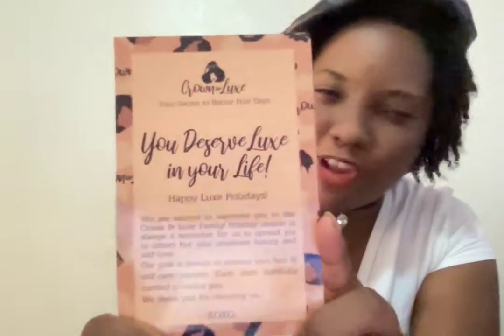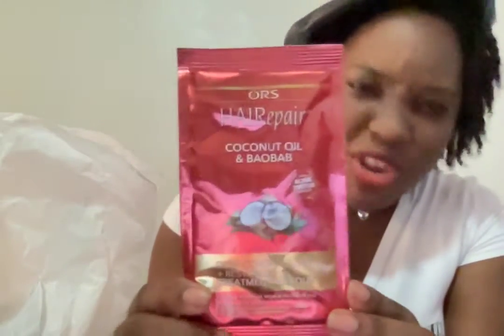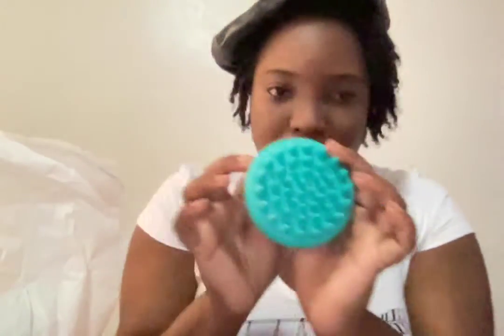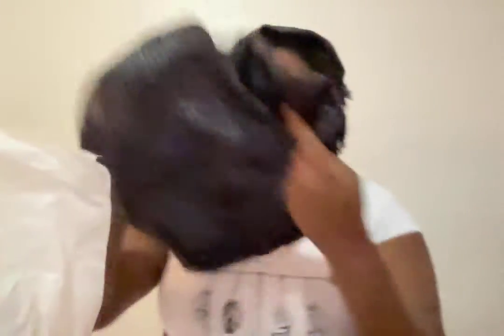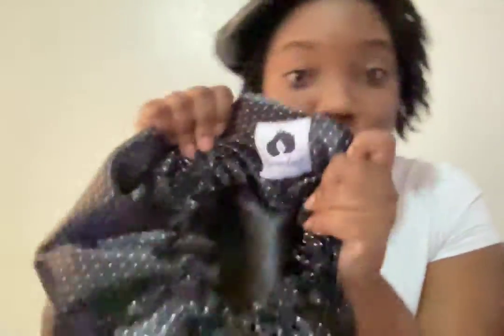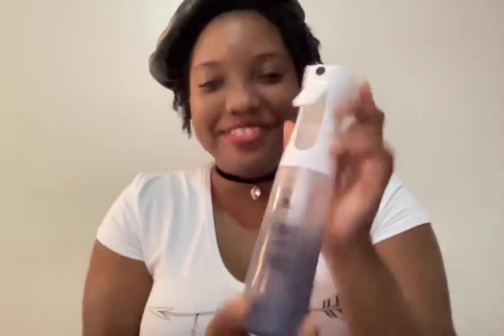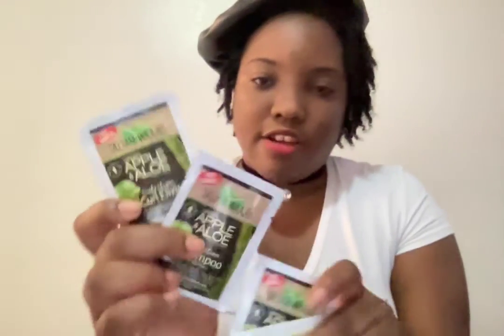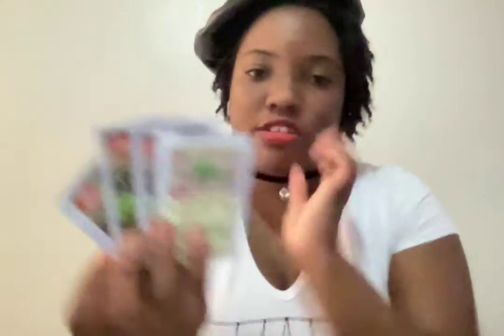Crown and Luxe Christmas box unboxing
Crown and Luxe a Trinbago hair care brand had a Christmas box for 2021. Trinidad and Tobago